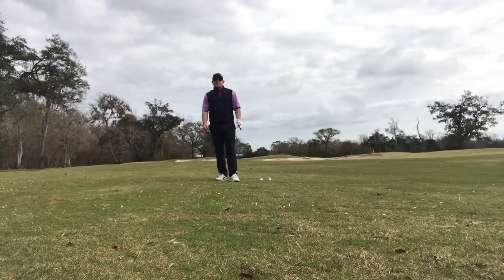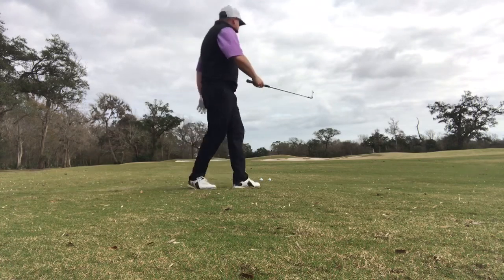Pro Tip Tuesday “Shot Shape Dictates Set-up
Pro Tip Tuesday with Head Professional John Stark. Your shot shape will be influenced on how you set-up to the golf ball.